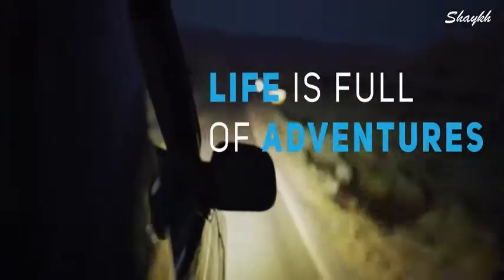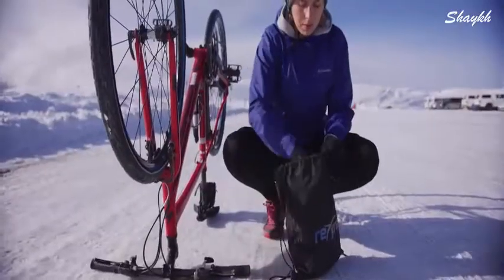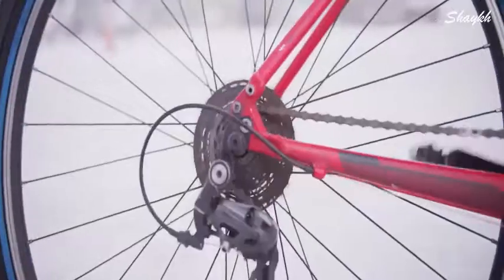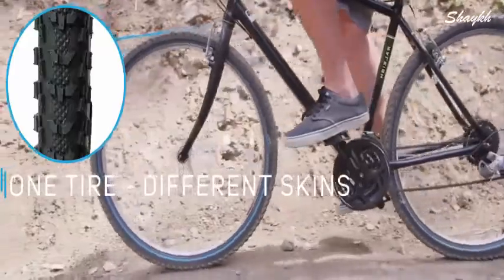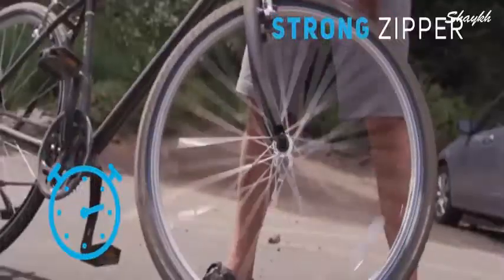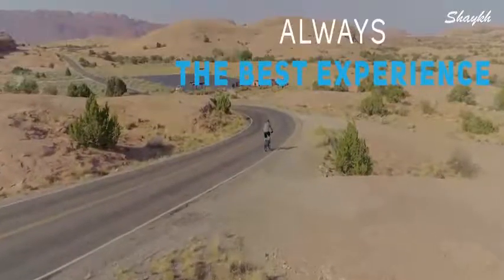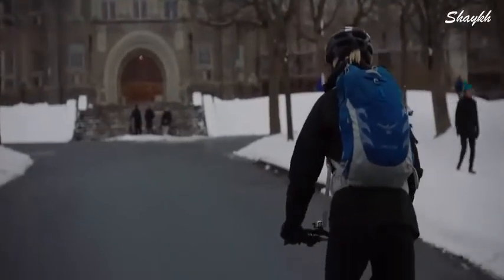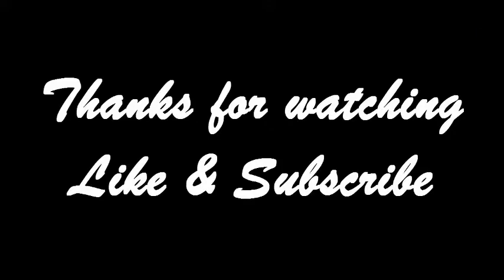Retyre One - New Tyre Skin with surface